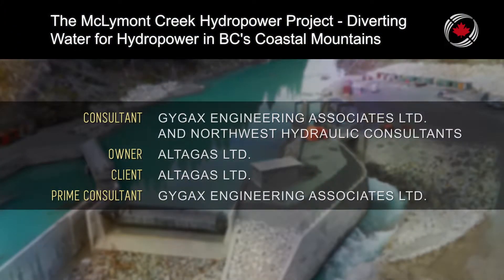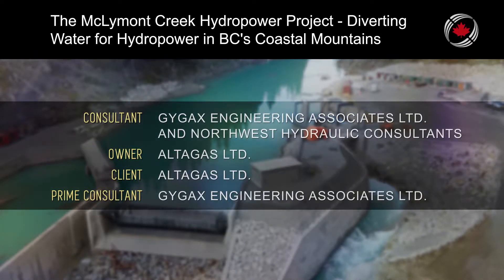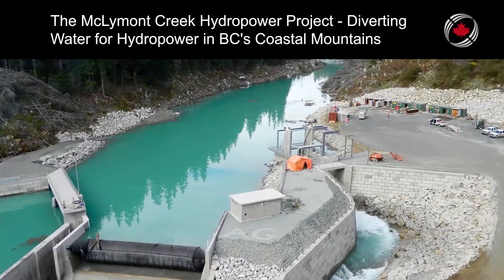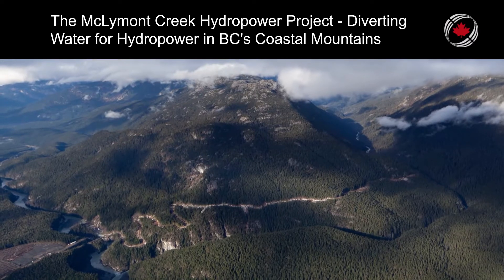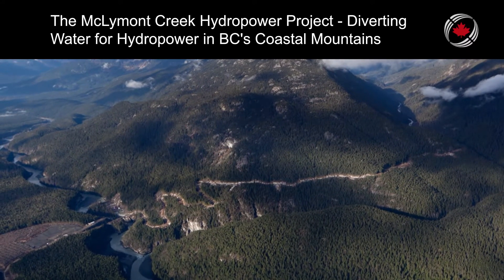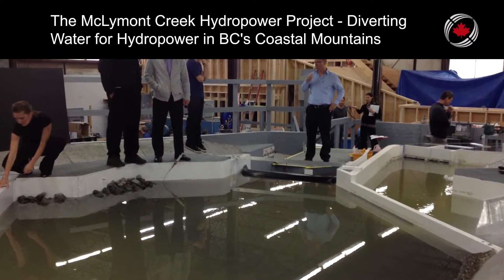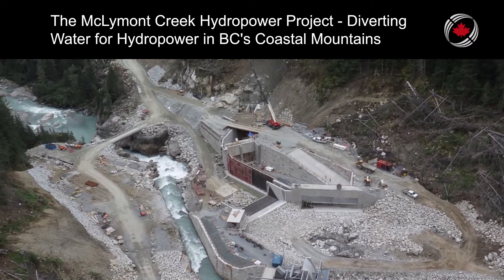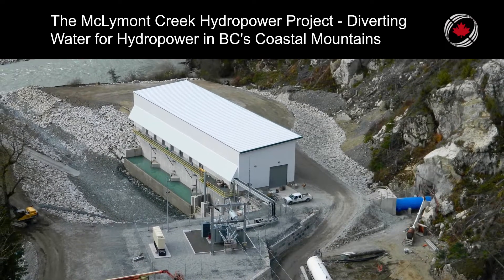McLymont Creek Hydropower Project Award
NHC was honored to receive a 2016 Award for Engineering Excellence from the Association of Consulting Engineering Companies British Columbia (ACEC-BC). The award was in the Energy & Industry Category for the McLymont Creek Hydropower Project – Diverting Water for Hydropower in BC’s Coastal Mountains, a joint submission with Gygax Engineering Associates (GEA)